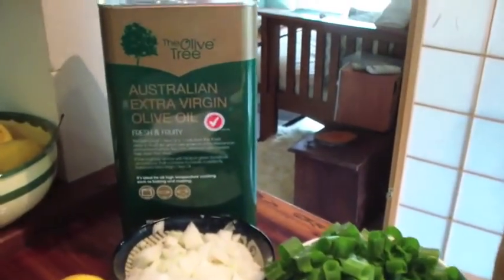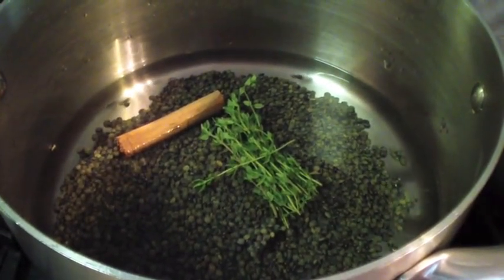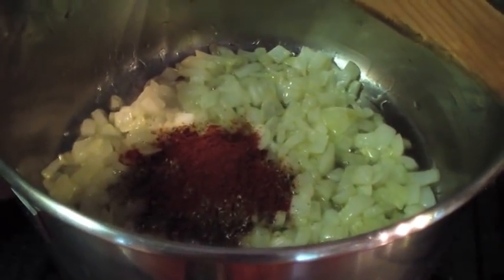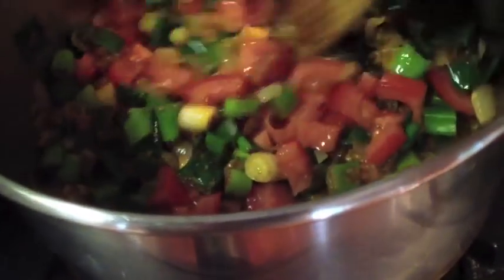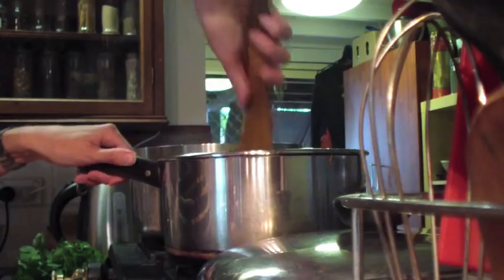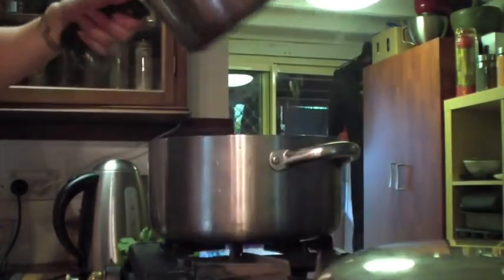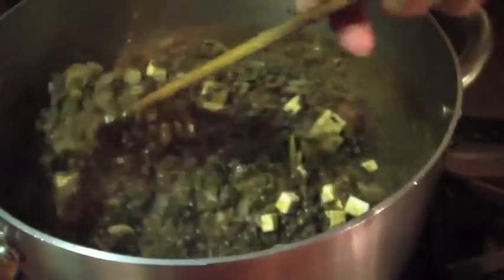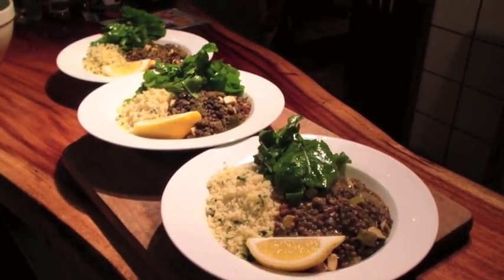Ayurvedic Cooking - WARMTH TV - Moroccan Puy Lentils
Grab a copy of our FREE GUIDE, "Ayurvedic Cooking & Nutrition Made Easy"

In this episode of WARMTH TV, Nadia Marshall shows you how to make Moroccan Puy Lentils from the WARMTH Cookbook.

INGREDIENTS
∼ 1-2 tsp fresh ginger, finely chopped
∼ 1 cup puy lentils
∼ 4 shallots, finely sliced
∼ 1 bunch of spinach leaves, stalks removed & roughly chopped
∼ 50g fetta cheese, cut into small cubes or crumbled (optional)
∼ lemon wedges

METHOD

Place the lentils in a large saucepan with 3 times their volume of cold water.  Add the cinnamon stick and thyme and bring to the boil, then lower the heat and simmer uncovered for 30-40 mins, or until lentils are tender.  Strain off the water and reserve the lentils (remove the thyme sprigs and cinnamon stick).

In another pan, heat the olive oil.  Add the onions and cook until soft. Turn down the heat to medium and add the cumin, coriander, ginger, paprika, shallots/spring onions and garlic.  Cook for a few minutes then add the tomato.  Cook until the tomato has softened then add the spinach and cook until it starts to wilt.

Now tip the cooked lentils into the mix and stir well. Turn up the heat a little and cook the mixture for about 5 mins, then remove and stir in the crumbled/cubed fetta (if looking for a lighter meal, don't add the fetta).  Taste and adjust the seasoning if necessary (if you use fetta you will need less salt).  Serve with lemon wedges and eat with flat breads.

Serves 2-3, gluten free